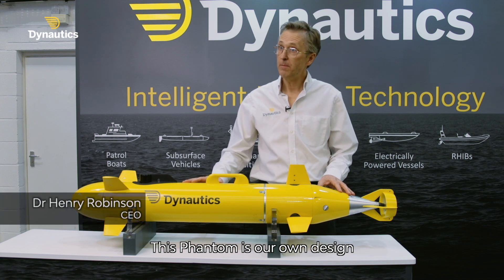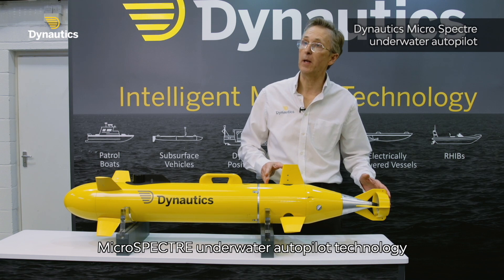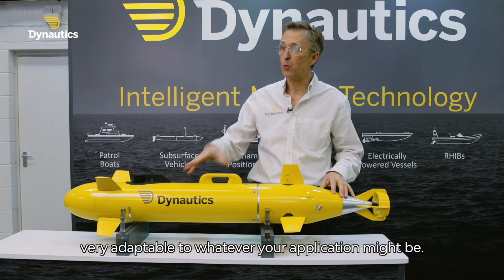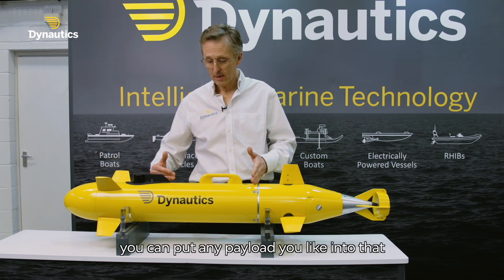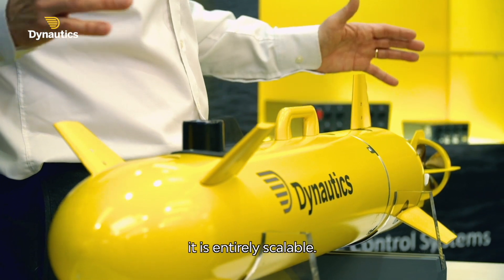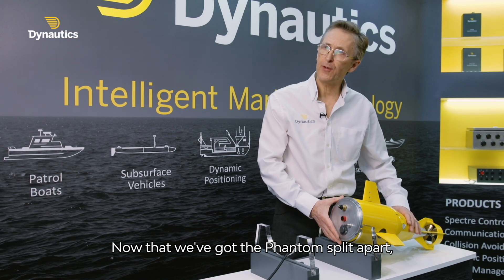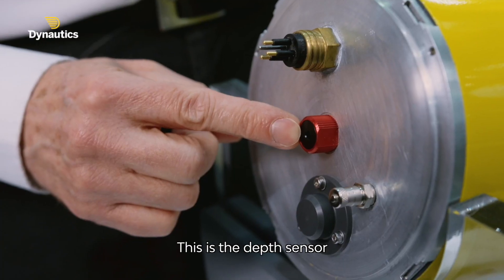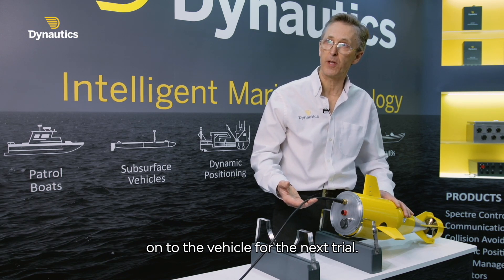From Concept to Product in 100 days - 'How to' design a UUV - Dynautics Phantom UUV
When customers demand a product in double quick time, you have to step up and take the challenge. That is what happened when the US Navy wanted a specific UUV and approached Dynautics.
Some customers you just can't say 'no' to, so we took on the challenge.
The US Navy, being the US Navy, had a very tight specification and we had the simulation software (AUV SIM) and proven control and guidance technology with the Underwater Spectre firmware and hardware to make it a fair fight. Combining these tools, technologies and rapid prototyping techniques and the products were delivered, tested and accepted within 100 days, start to finish!
We are now offering the same service to others, including a fully customisable design to suit customers' mission requirements.. Let us know your mission.